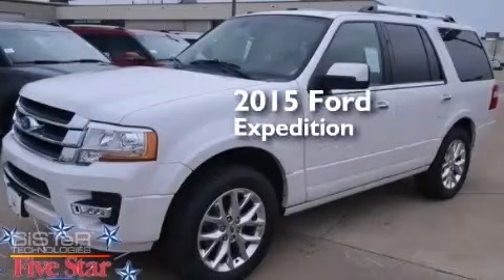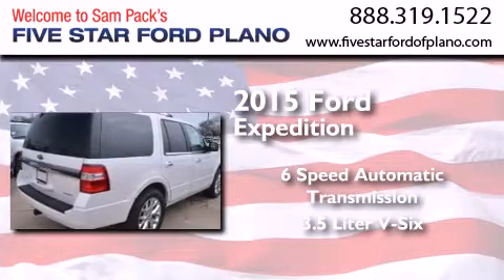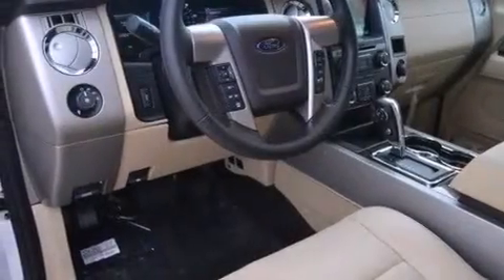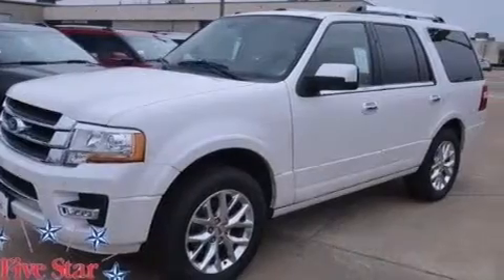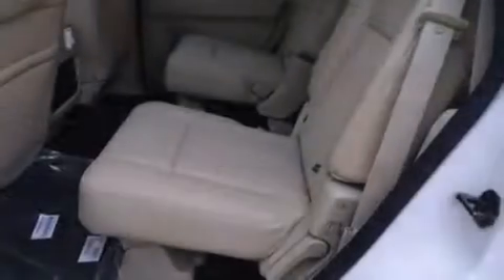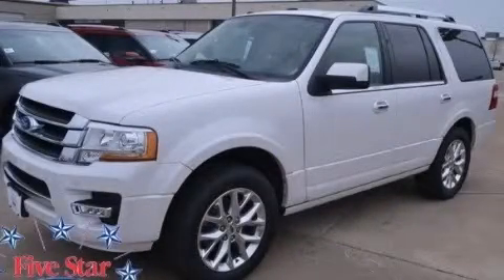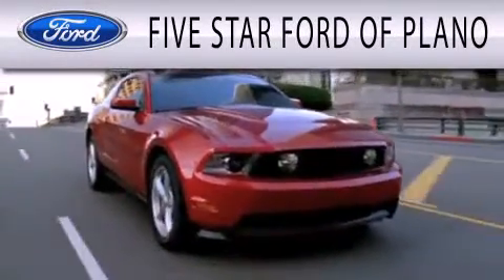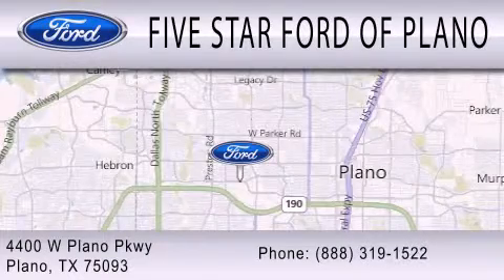2015 Ford Expedition Plano Richardson TX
We have been honored to serve the Plano TX area , we promise that your experience at our dealership will exceed your expectations ! Year : 2015 Make : Ford Model : Expedition Engine : Twin Turbo Regular Unleaded V-6 3.5 L/213 Trans . : Automatic Exterior : Oxford White Miles : 5 Interior : Xlt Prem/Ltd Leather Bucket Dune Stock : FEF17721 Five Star Ford Plano 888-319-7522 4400 West Plano Parkway Plano , TX 75093